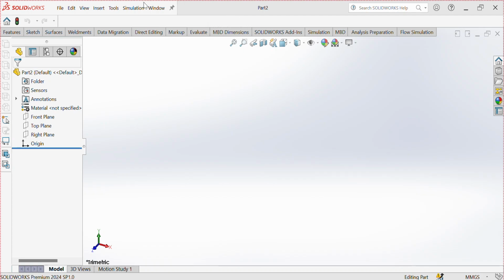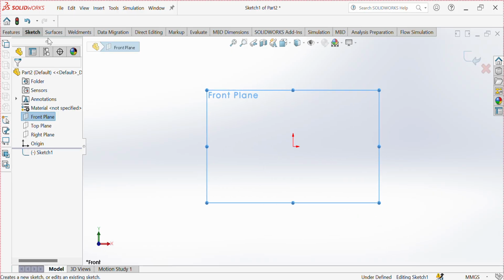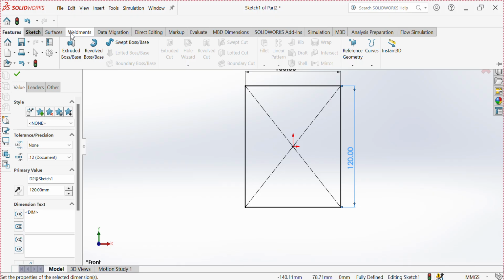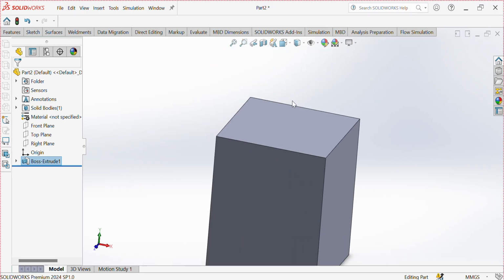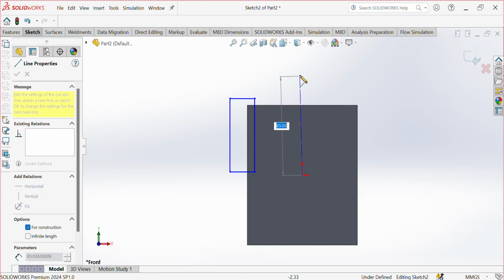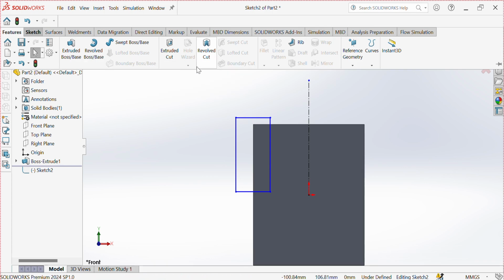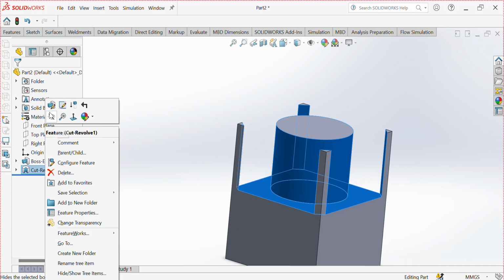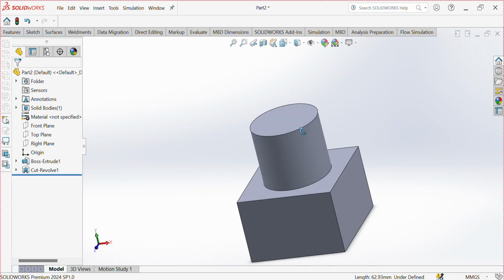Master Revolve Cut in SolidWorks in Just 2 Minutes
In this tutorial, I’ll show you how to use the Revolve Cut feature in SolidWorks step by step. This tool is essential for creating circular cuts and symmetrical features in your designs.

Whether you're a beginner or looking to improve your SolidWorks skills, this guide will help you understand the basics and apply them in your projects.

🔹 What you’ll learn:

How Revolve Cut works

Setting up a sketch for revolve

Choosing the correct axis

Tips for clean and accurate cuts